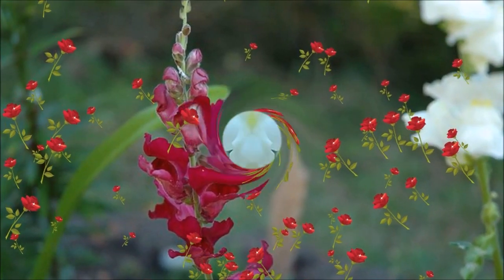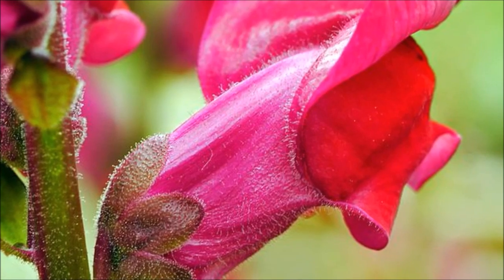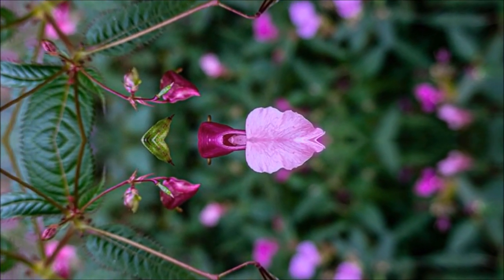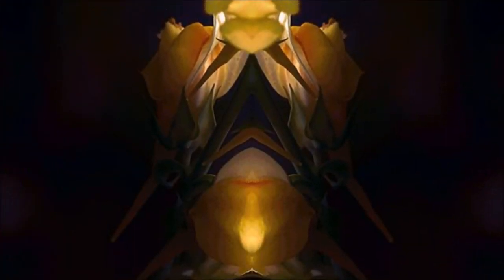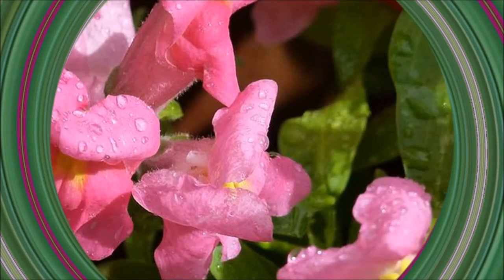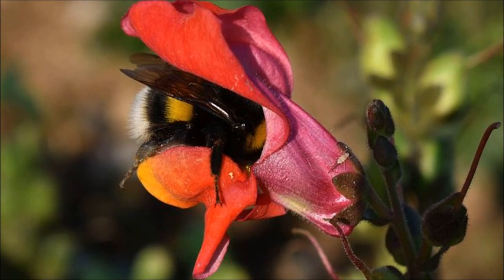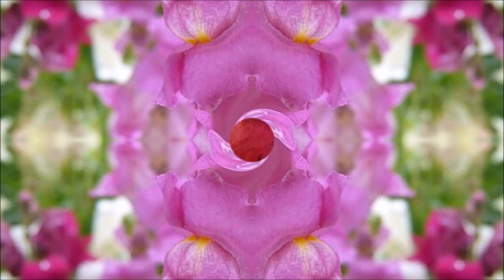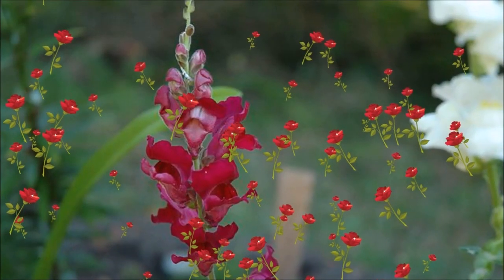Mar21 Characteristics of snapdragon+ SONG:【NO COPYRIGHT】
The flowers bloom soundly and the flowers fall without interest. Life is an alternation of flowers and flowers. And each of us, a flower in this world out of date, came to this world with our own mission. In this process of blooming and declining, life can show her magnificence and splendor.